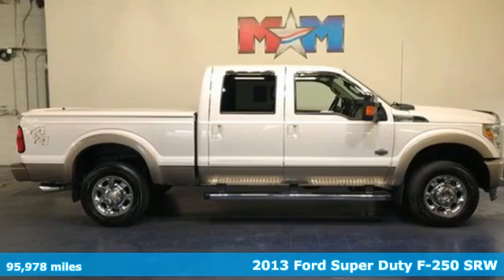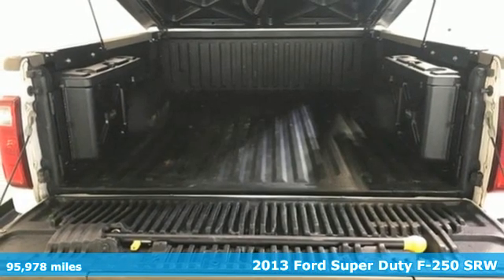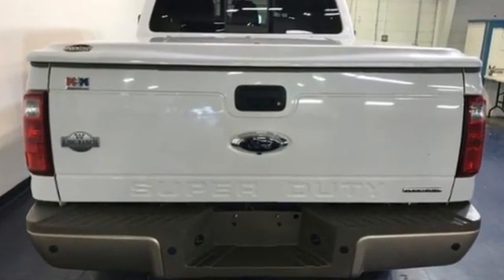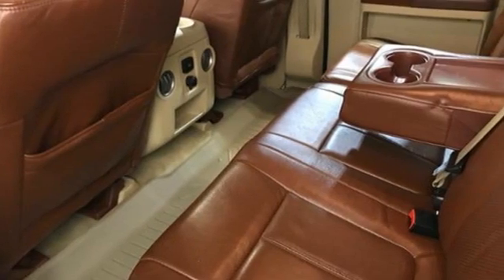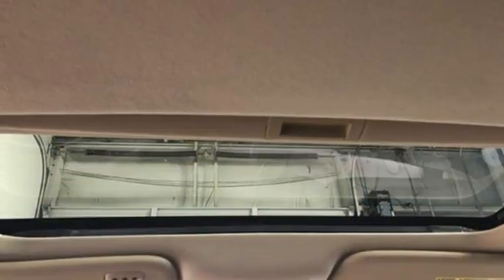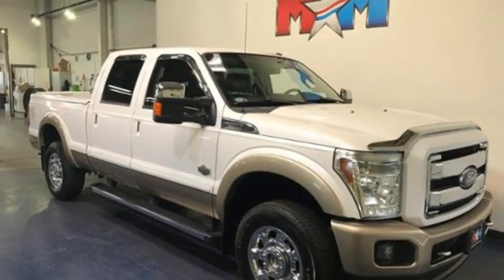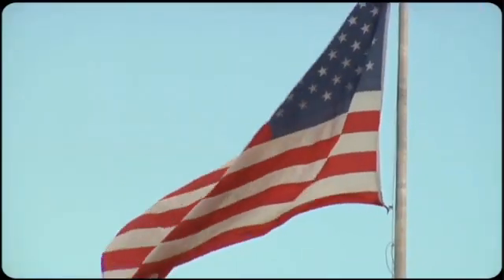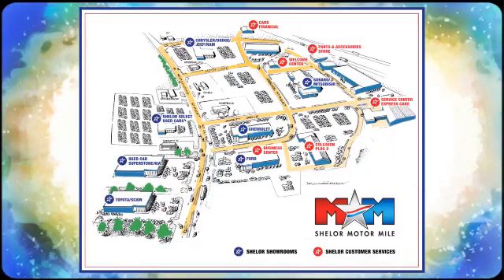Used 2013 Ford Super Duty F-250 SRW Christiansburg VA Blacksburg, VA DC200647A - SOLD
Year: 2013
Make: Ford
Model: Super Duty F-250 SRW
Trim: Crew Cab Pickup
Engine: 6.2L 8 Cylinder Engine
Transmission: 6-Speed A/T
Color: White Platinum Metallic Tri-Coat with Pale Adobe M
Interior: Adobe Interior
Mileage: 95978
Stock #: DC200647A
VIN: 1FT7W2B62DEA73261
$1,300 below NADA Retail! Great Shape. Navigation, Heated Leather Seats, Moonroof, Trailer Hitch, Heated Rear Seat, Bed Liner, Back-Up Camera, Premium Sound System, 4x4, TOUGHBED SPRAY-IN BEDLINER, KING RANCH W/CHROME PKG CLICK NOW!br /br /KEY FEATURES INCLUDEbr /4x4, Heated Rear Seat, Back-Up Camera, Premium Sound System, iPod/MP3 Input, Onboard Communications System, Trailer Hitch, Dual Zone A/C, Smart Device Integration. MP3 Player, Satellite Radio, Privacy Glass, Keyless Entry, Steering Wheel Controls. br /br /OPTION PACKAGESbr /PWR SLIDING MOONROOF: map lights & switches, KING RANCH W/CHROME PKG: Pale Adobe lower accent two-tone paint, 18 chrome-clad wheels, accent color wheel lip molding, accent color box top & tailgate molding, body-color grille w/chrome insert, accent color front bumper, accent color rear bumper w/step pad, accent color lower bodyside moldings, King Ranch fender badges, 6 angular chrome step bars, unique chrome mirror caps, PowerScope mirrors w/memory, King Ranch center cap on wheels, front/rear floor mats w/King Ranch logo, unique King Ranch Chaparral leather-wrapped steering wheel, Chaparral Brown leather heated/cooled 10-way pwr front seats w/driver memory, unique King Ranch leather door trim inserts w/woodgrain applique, navigation system w/HD Radio & satellite broadcast, easy entry/exit memory feature, pwr adjustable pedals, TOUGHBED SPRAY-IN BEDLINER: tailgate guard, black bed attachment bolts, black tie-down hooks, 3.73 AXLE RATIO W/ELECTRONIC LOCKING REAR AXLE, 6.2L SOHC 16-VALVE EFI NA V8 FLEX-FUEL ENGINE (STD), (5) LT275/65R18E ALL-SEASON BSW TIRES (STD), ADOBE INTERIOR, UNIQUE KING RANCH CHAPARRAL LEATHER 40/CONSOLE/40 FRONT SEATS 10-way pwr heated/cooled driver & passenger seats, easy entry/exit memory feature br /br /Tax DMV Fees & $597 processing fee are not included in vehicle prices shown and must be paid by the purchaser. Vehicle information and equipment is based off standard equipment as decoded from VIN and may vary from vehicle to vehicle.br / Chevrolet Ford Chrysler Dodge Jeep & Ram prices include current factory rebates and incentives some of which may require financing through the manufacturer and/or the customer must own/trade a certain make of vehicle. Residency restrictions apply see dealer for details and restrictions. All pricing and details are believed to be accurate but we do not warrant or guarantee such accuracy. The prices shown above may vary from region to region as will incentives and are subject to change.